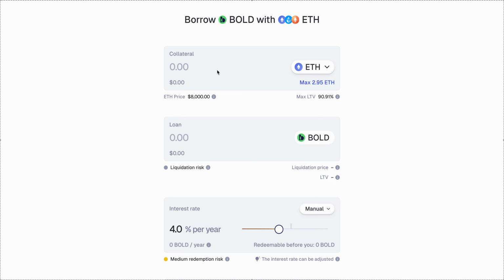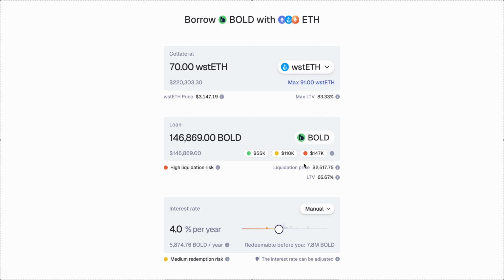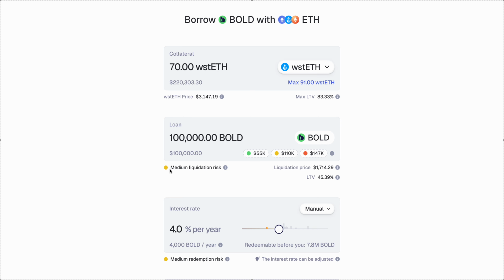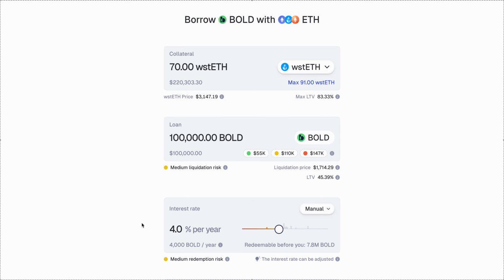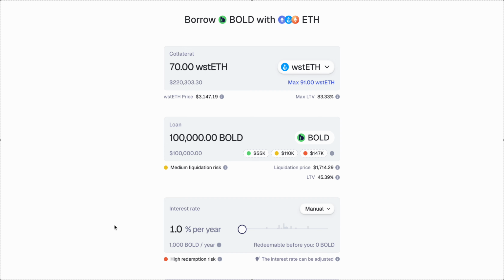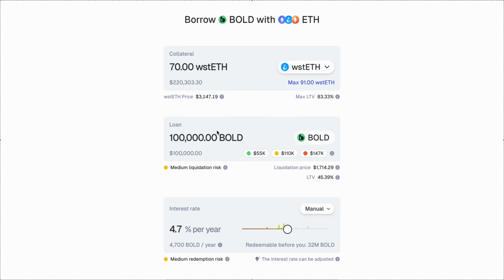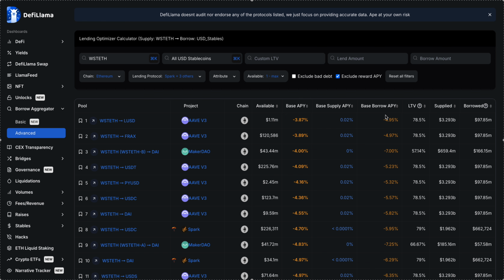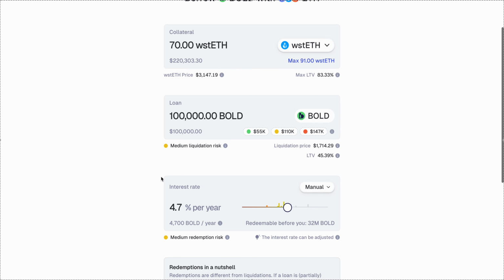Liquity V2: How to set interest rates.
A walkthrough on setting interest rates on Liquity V2.